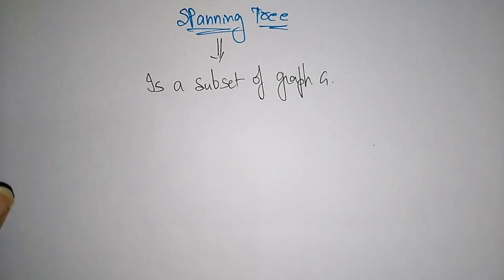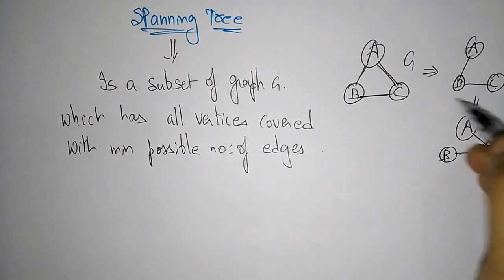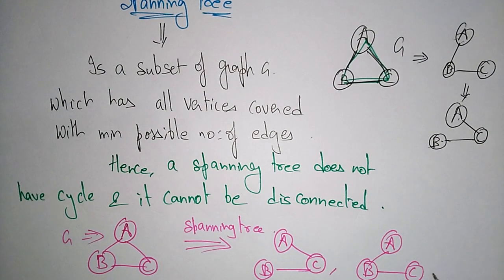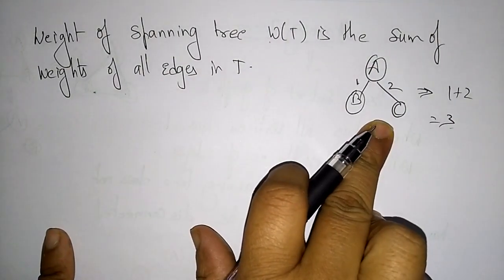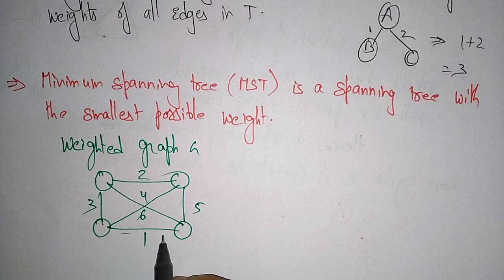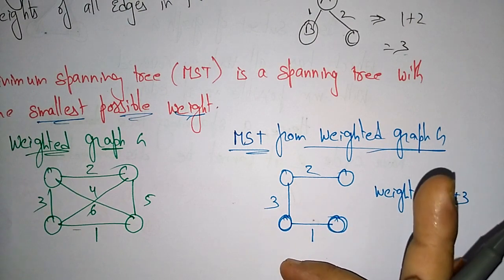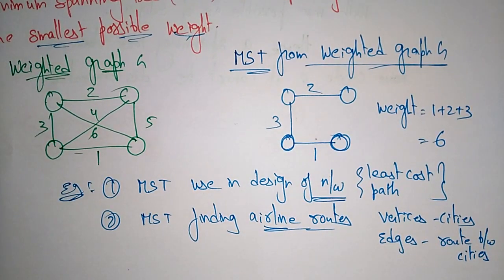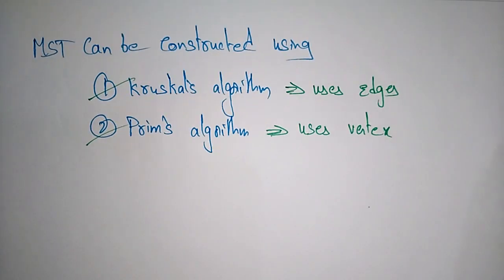Spanning Tree Introduction in CS | Design & Analysis of Algorithm (DAA) | Lec-25